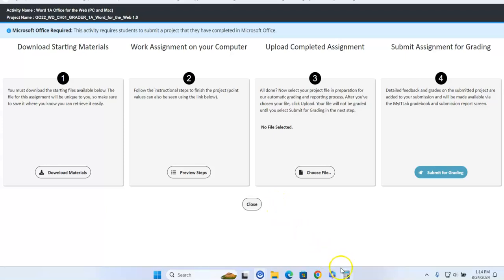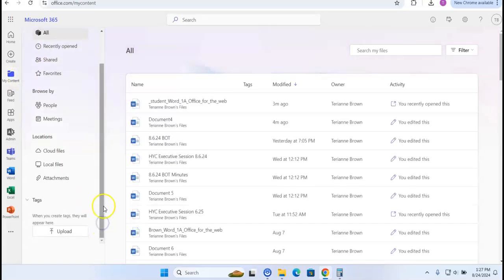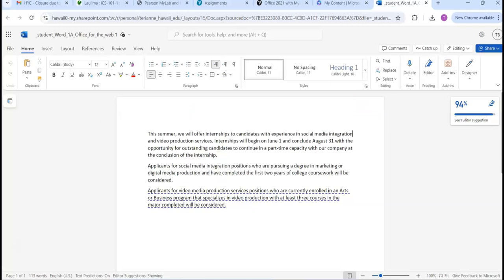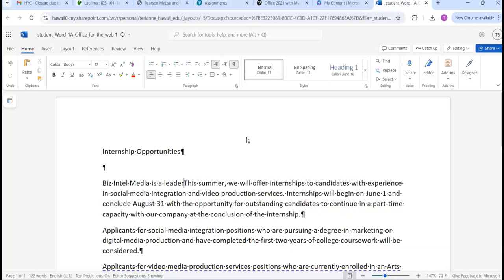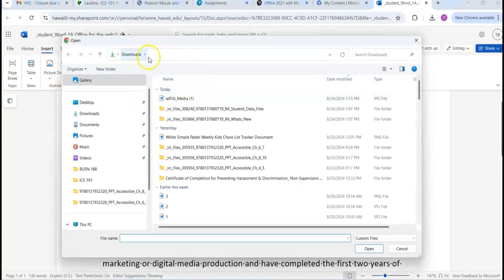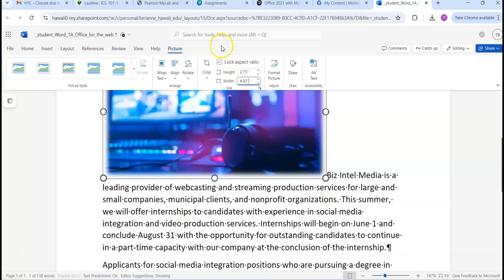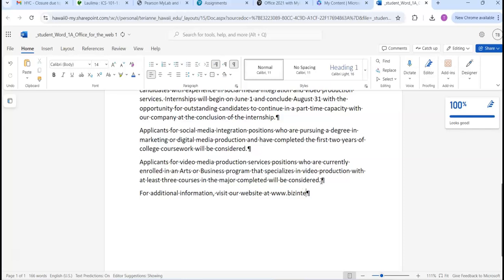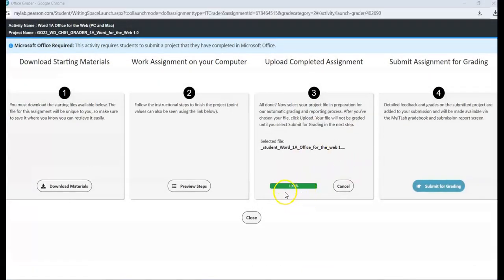BUSN 150 Office for the Web Word 1A